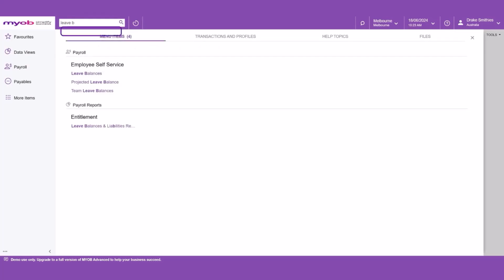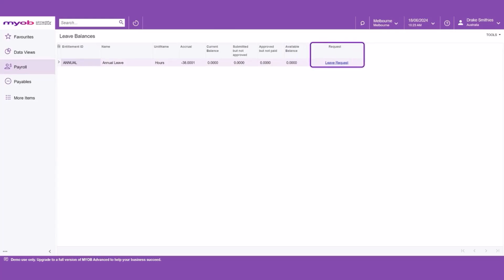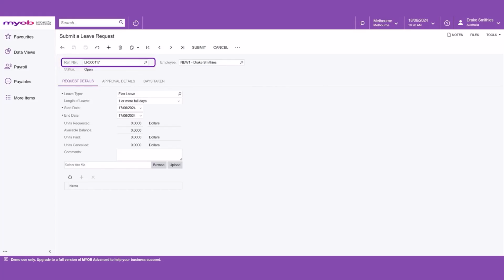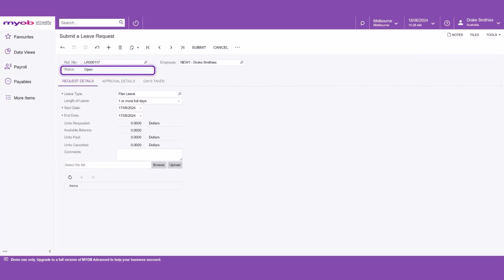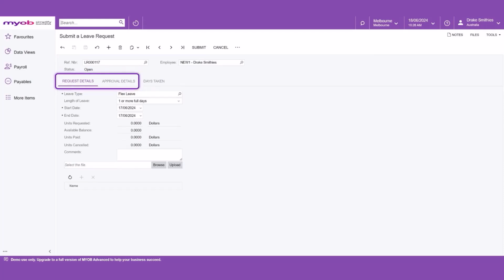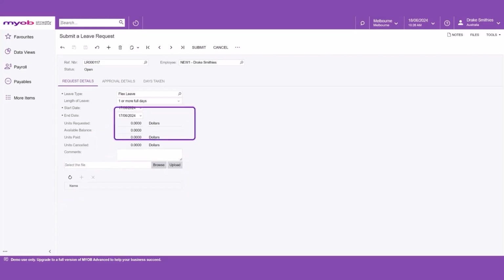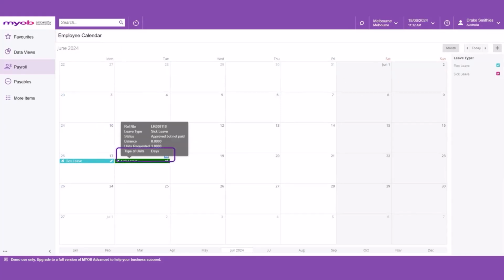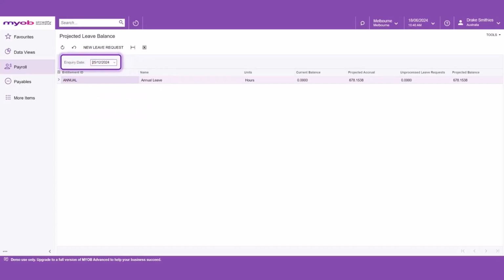MYOB Acumatica Payroll - ESS leave requests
The Employee Self-Service (ESS) module for MYOB Acumatica allows employees to view and manage their own details and to submit leave requests, which are then managed and processed in the Payroll module. In this video, we’ll view and submit leave requests.